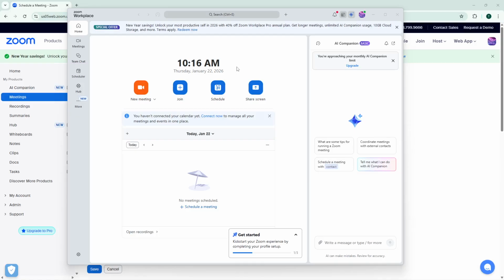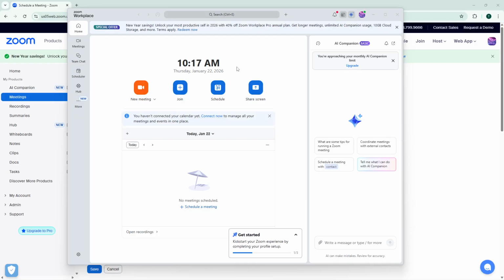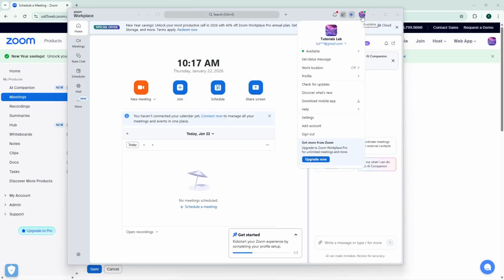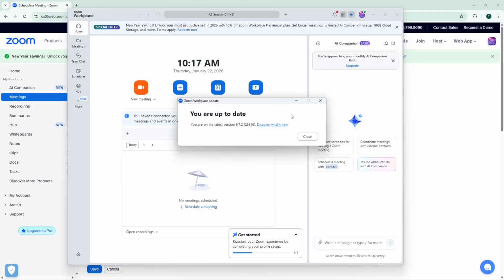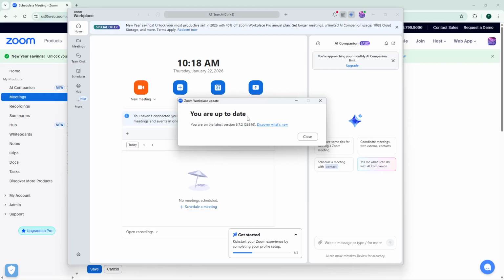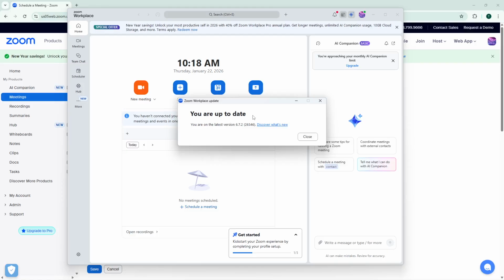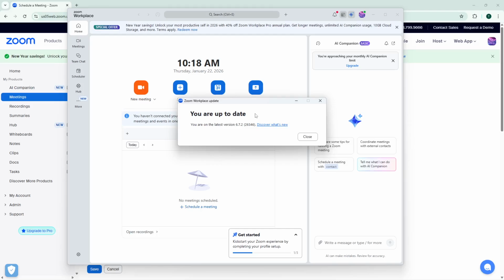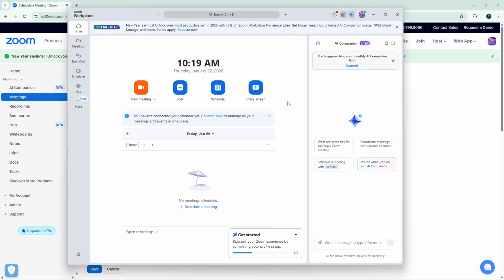How to Update Zoom On PC With Windows (Tutorial 2026)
Along the way, you'll learn how to update Zoom application on PC, update Zoom client on Windows computer, tutorial to update Zoom on desktop, getting latest Zoom version for Windows, ensure Zoom is updated on your PC, steps to update Zoom on Windows OS, learn how to update Zoom software, easy guide to update Zoom for PC, update Zoom meeting app on Windows, how to get new Zoom features Windows, install Zoom updates on your computer, quick way to update Zoom desktop